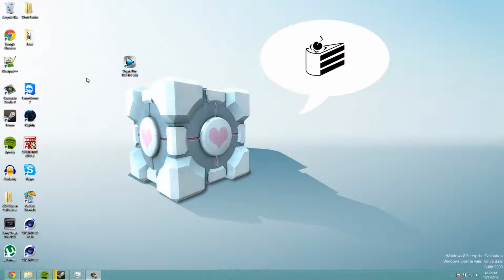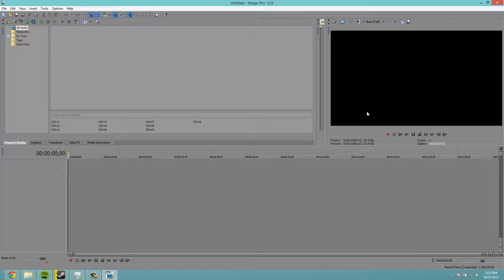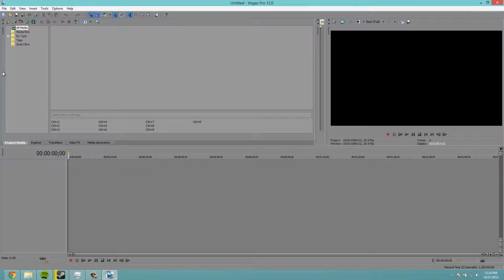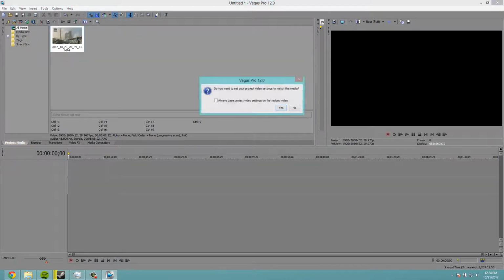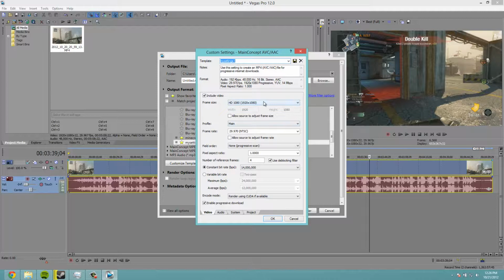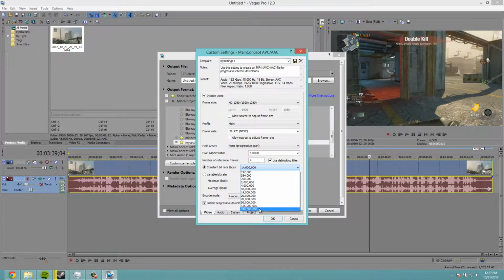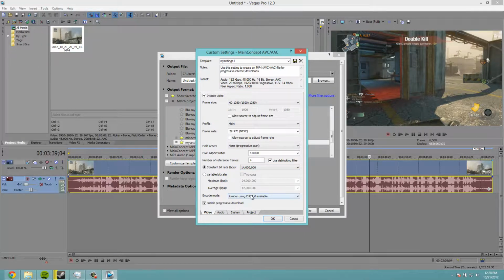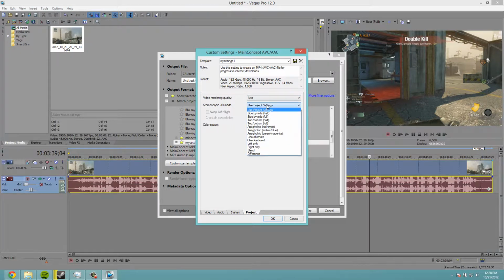Sony Vegas 12 Tutorial: The Basics (Episode 1)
In the first episode of my Vegas 12 tutorials I teach you a small amount about the UI, the basics of importing a video, and how to render.